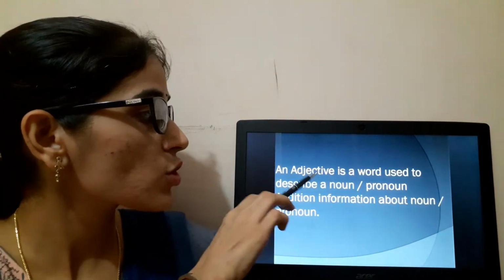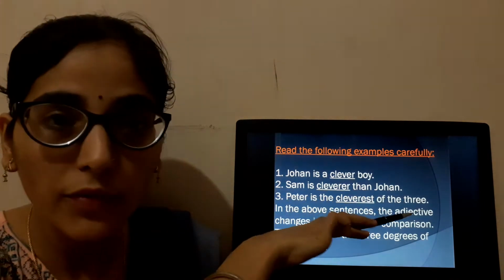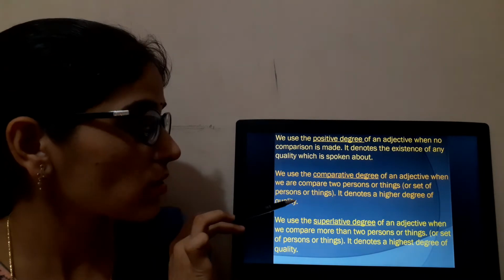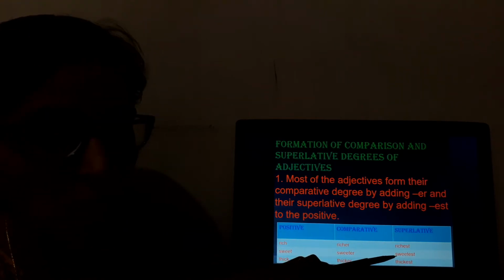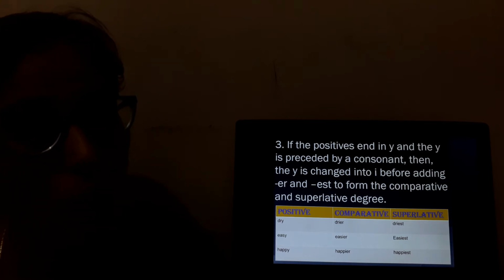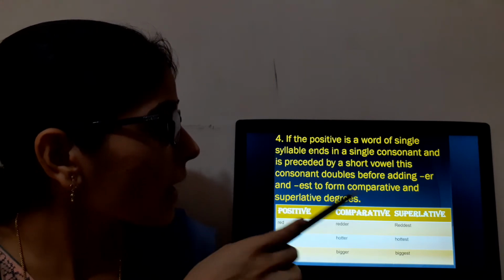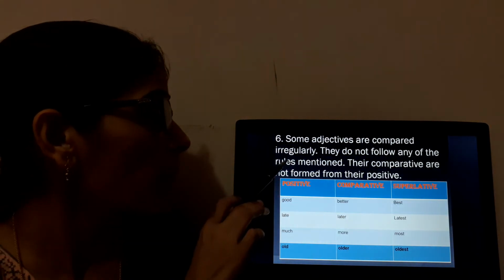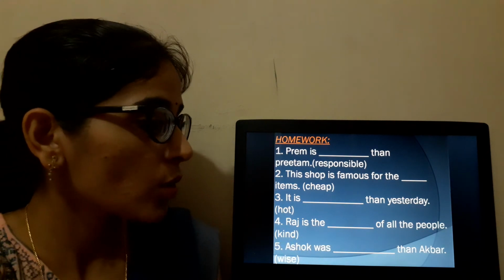Class-7/ English/ Adjectives: Degree of comparison/ part -1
Explanation of the concept